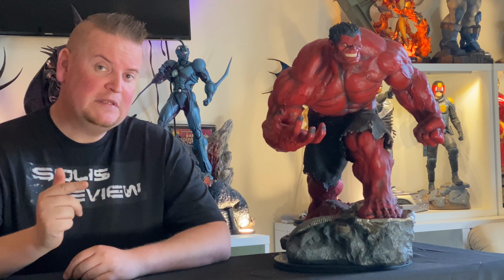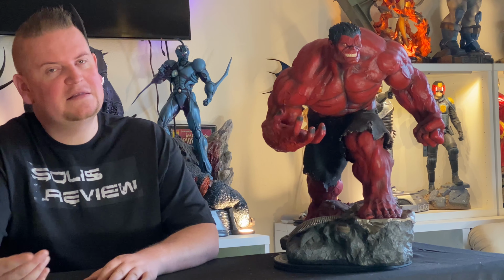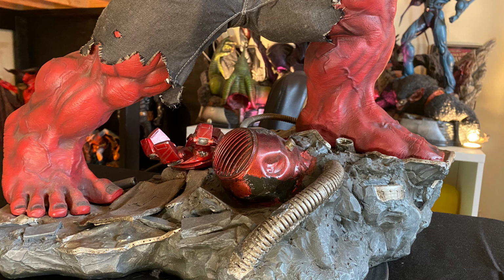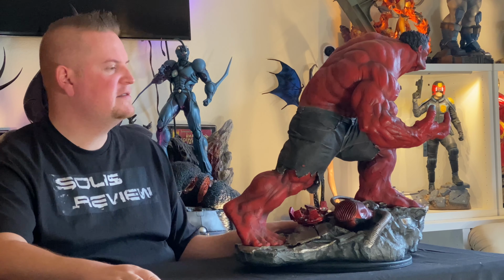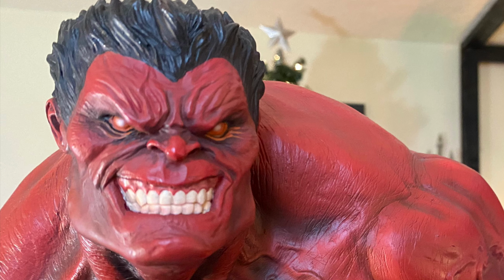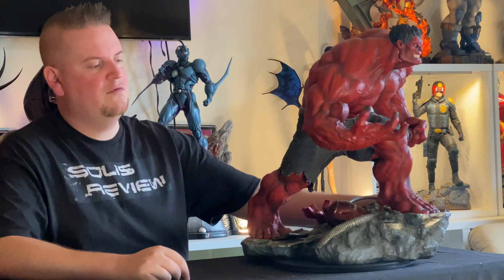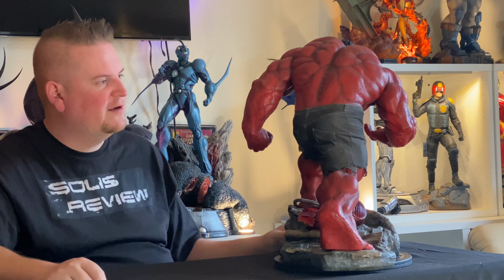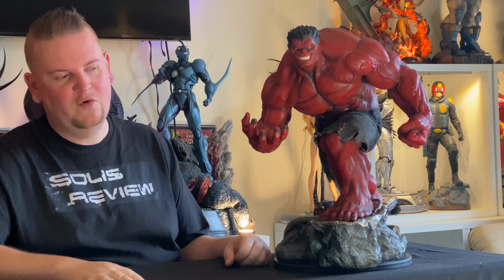Sideshow Collectibles Red Hulk Premium Format Figure (Solis Review)